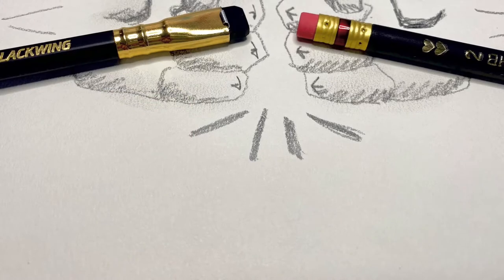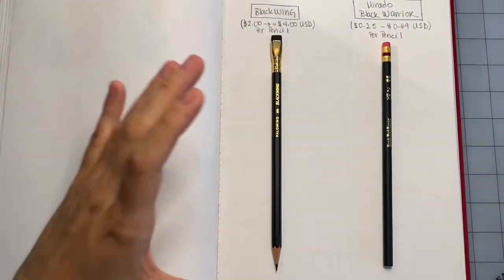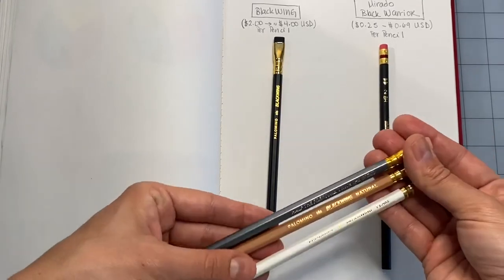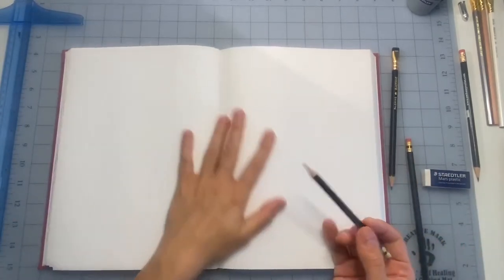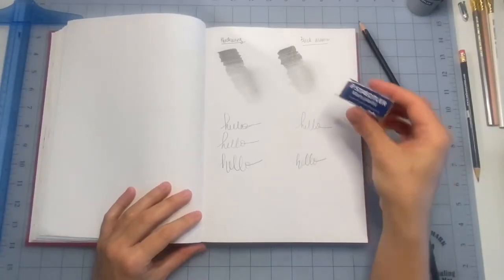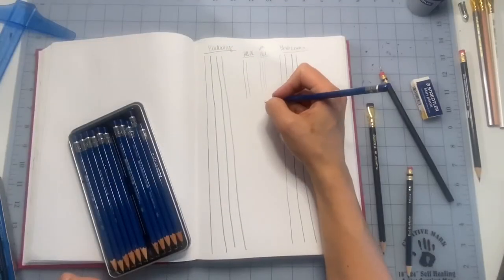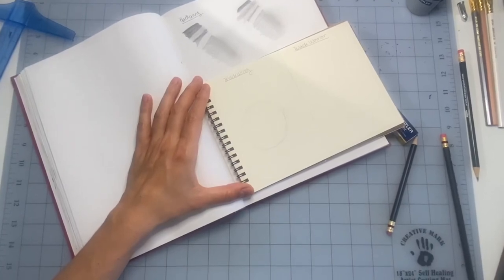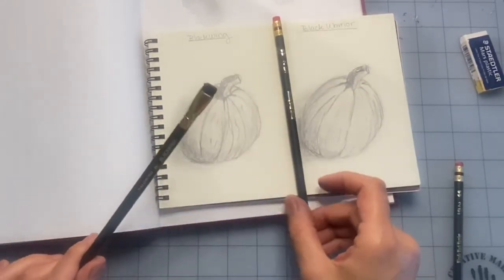EPIC BATTLE OF THE PENCILS | Blackwing vs. Black Warrior | Which one will prevail?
Please know that this video was not sponsored, all products were purchased with my own money and all opinions are my own.

Here are links to the products featured on this video. I really value your support.

Paper Mate Mirado Black Warrior Pencil

Blackwing Matte Black Pencils 12 ct
(Your local art store might sell these loose so you don't have to buy a whole box. I also noticed that they changed the design of the letters a bit.)
Amazon US

Strathmore 400 Series Drawing Pad

Staedtler 512 001 ST Double-hole Tub Pencil Sharpener